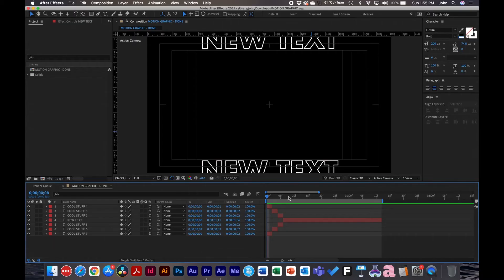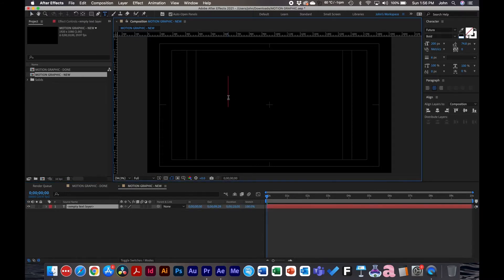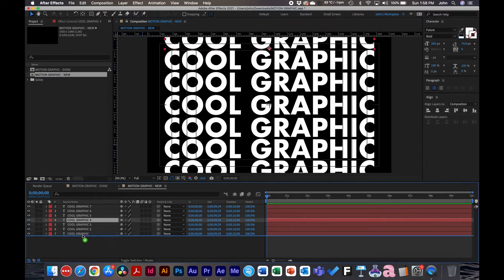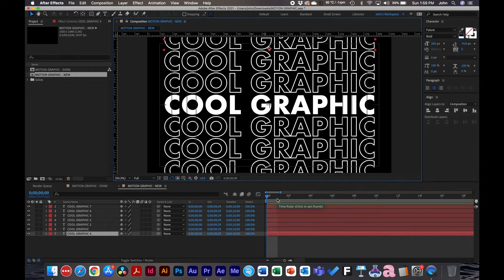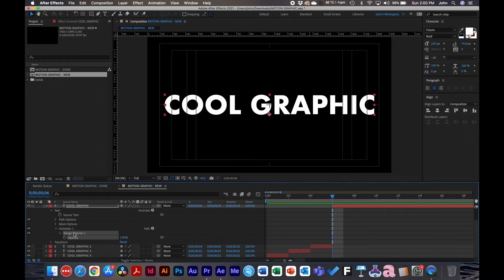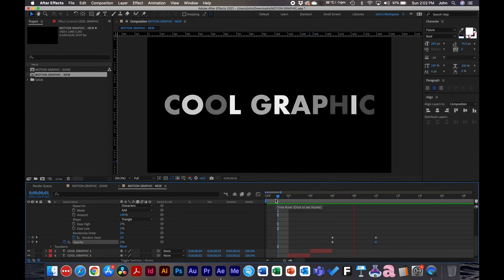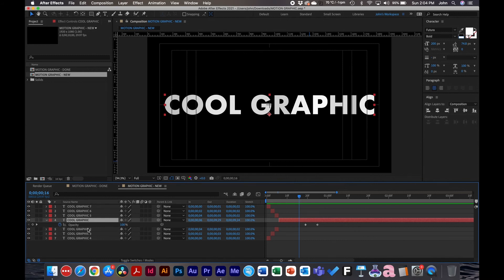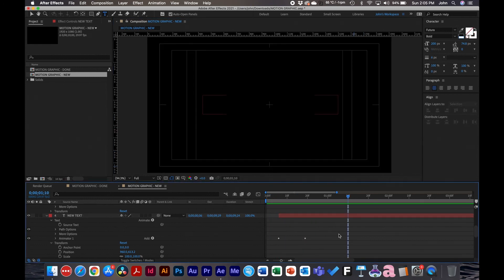Stroke Outline Flicker Cool Motion Graphic After Effects Tutorial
ABOUT VIDEO:
In this video tutorial I show you how to create a cool trending text animation inside Adobe After Effects. No 3rd party plug-ins needed. I cover motion design techniques to create a cinematic title animation that is great for commercials or social media videos.